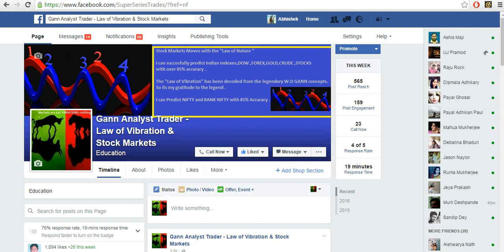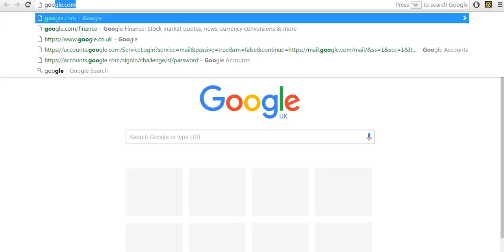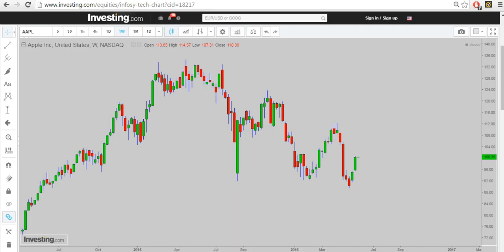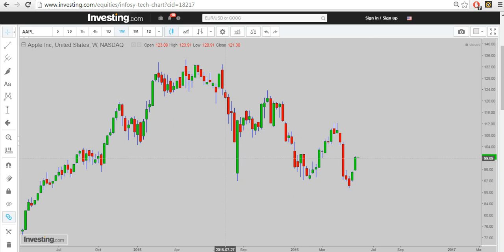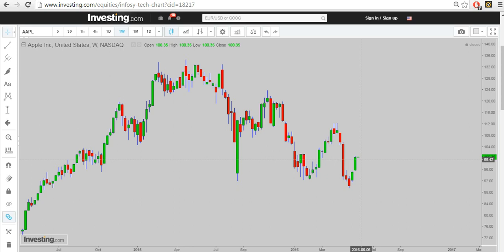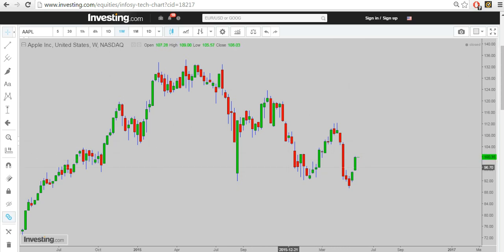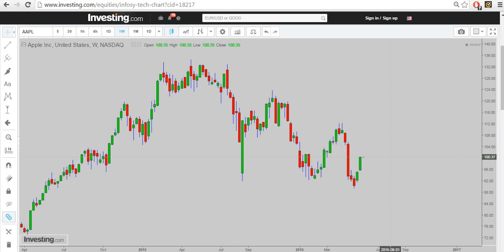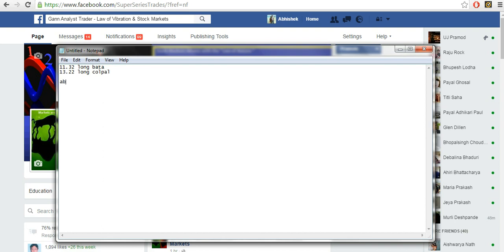Gann Weekly Prediction Of "Apple Inc" Using Law of Vibration Equation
This video tries to predict Weekly move of Apple Inc for 6th June 2016.Using Law of Vibration equation.